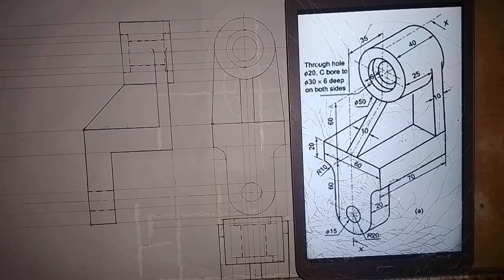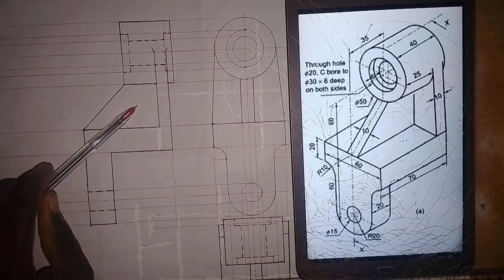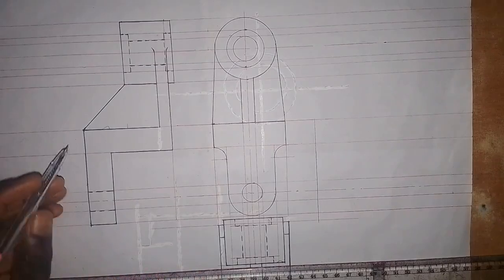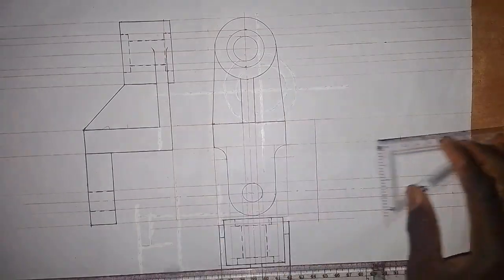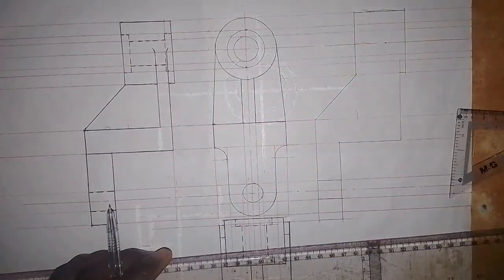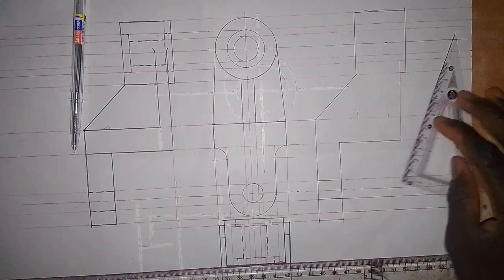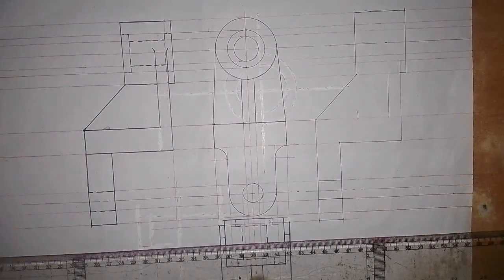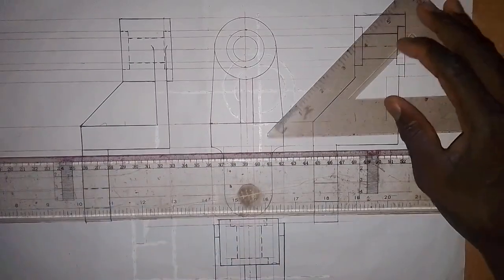Sectional View of a Bracket